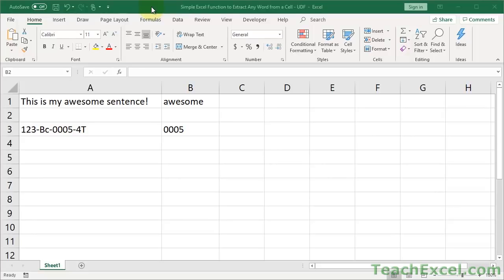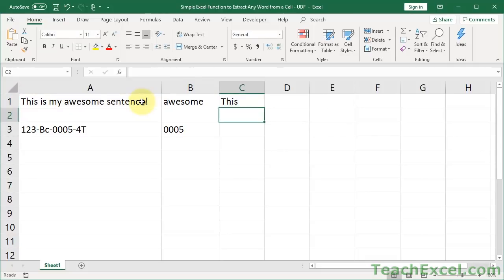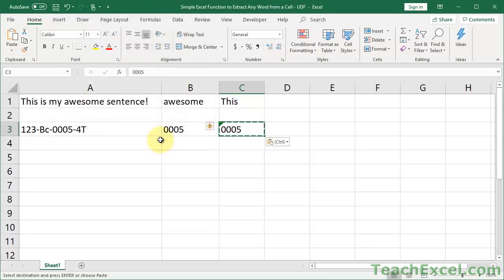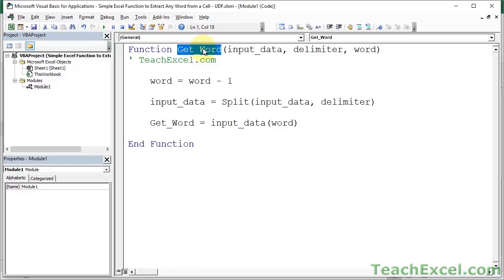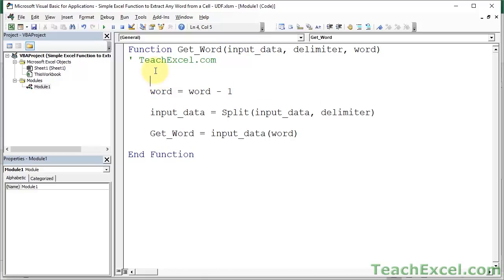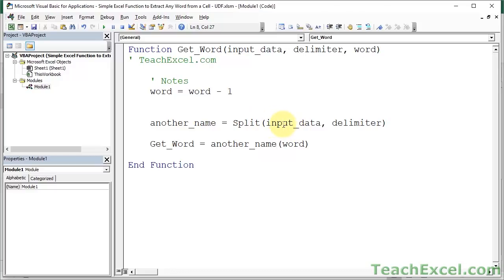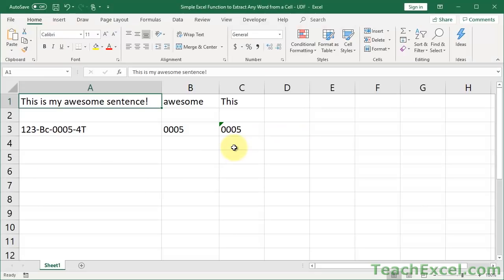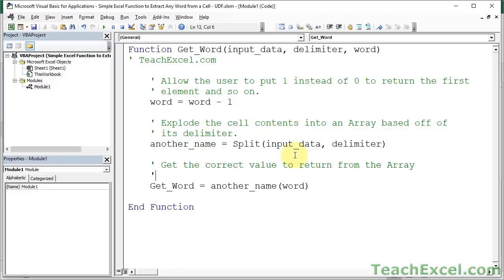Simple Excel Function to Extract Any Word from a Cell - UDF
I'm giving you an amazingly simple function that will allow you to quickly and easily extract any word from any cell in Excel.

You can get the first word, last word, or any word in-between with ease.

This does use a UDF (User Defined Function), but don't worry, I explain how to install the UDF, it's very easy, just copy-paste, and then I will show you how to use it and how everything inside the UDF works, since it is actually a VBA macro.

I hope you guys like this tutorial and, if you have any questions, let me know here or on the forum, linked to above.

TeachExcel.com